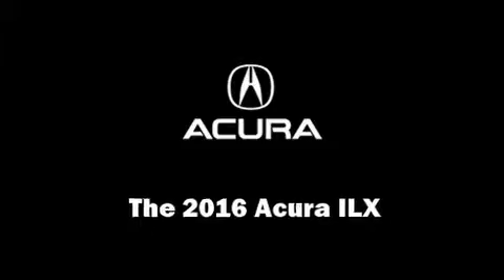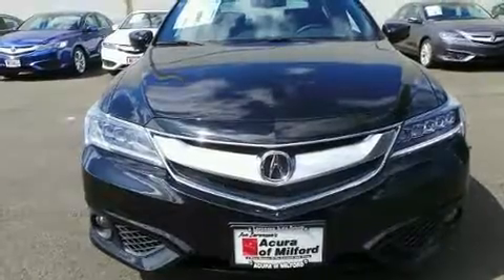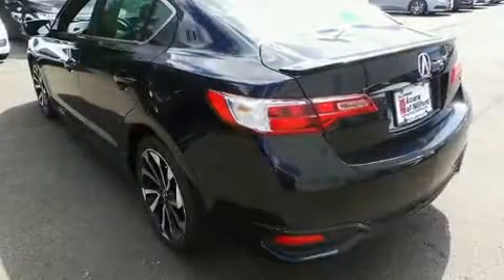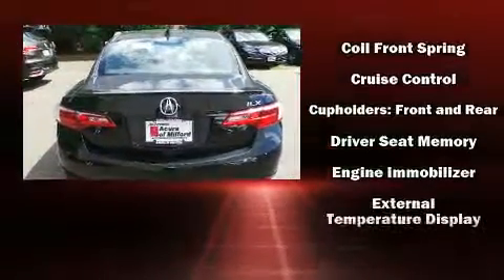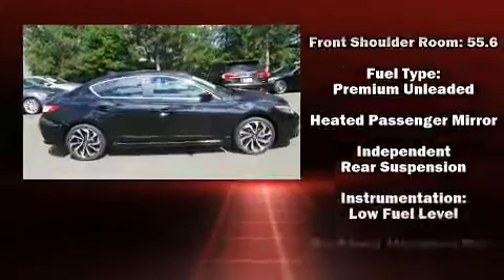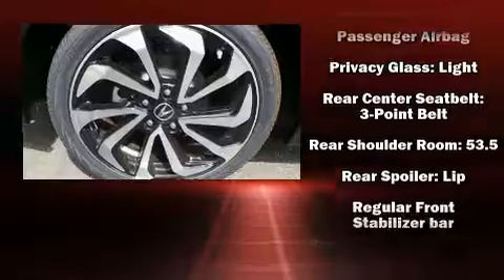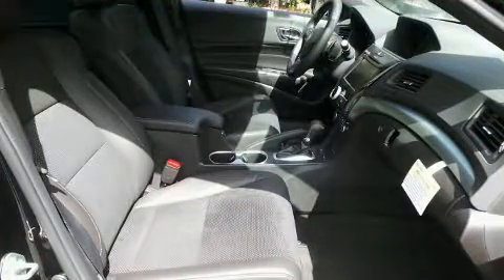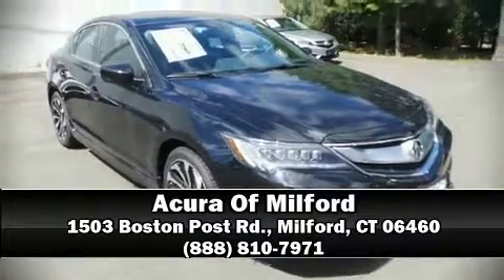2016 Acura ILX with Premium and A-SPEC Package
The 2016 Acura ILX. This 4 door sedan stands out among competitors in its class! Smooth gearshifts are achieved thanks to the 2.4 liter 4 cylinder engine, providing a spirited, yet composed ride and drive. All of the premium features expected of an Acura are offered, including: heated seats, power door mirrors, power windows, and much more. For drivers who enjoy the natural environment, a power moon roof allows an infusion of fresh air. Brake assist technology provides extra pressure when applying the brakes. Our team is professional, and we offer a no-pressure environment. We'd be happy to answer any questions that you may have.